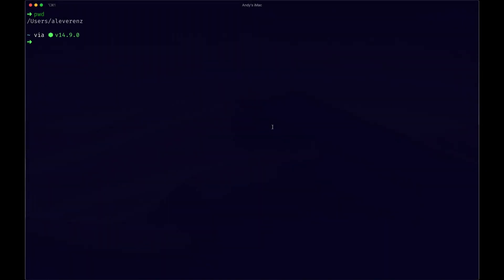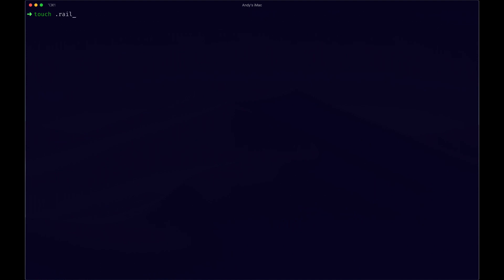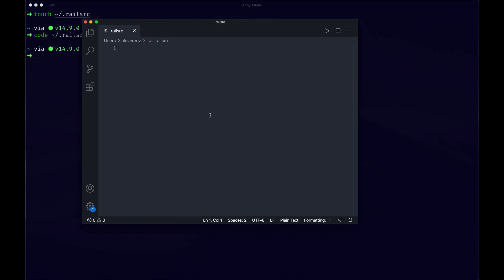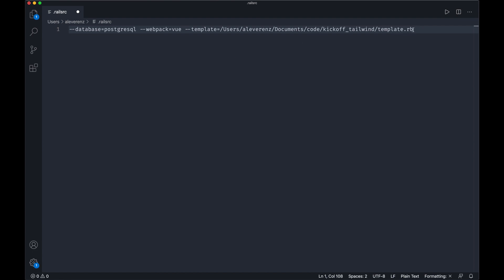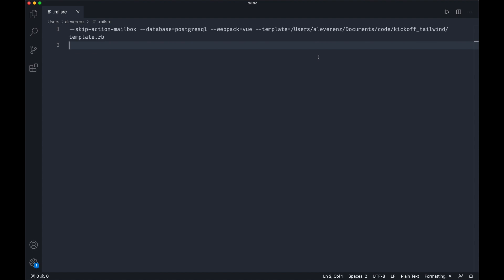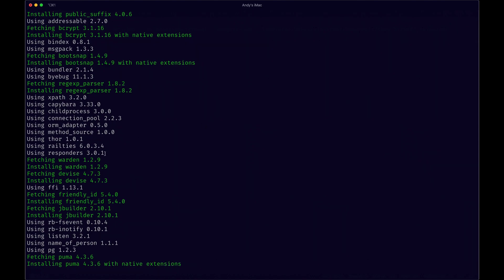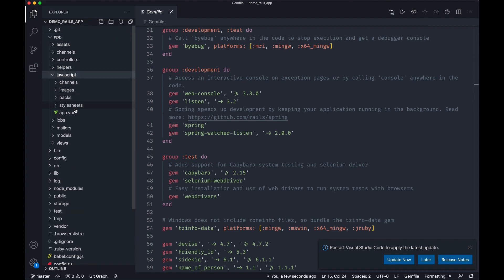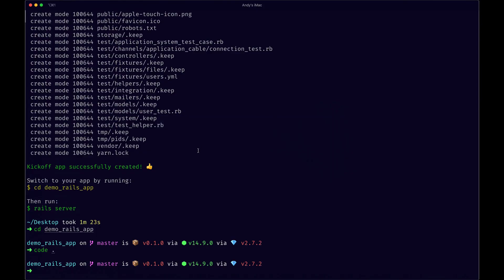How to Super Charge Your New Rails App Workflow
While creating a new Rails app is already easy enough, customizing just how that app is created can get tedious as the number of options grows inside the Ruby on Rails CLI.

This guide is a quick tip for automating some of the options you might normally pass when creating a new Rails application.

If you'd like to see more quick tips and features you might have not known about Ruby on Rails let me know below and I'll gladly keep sharing. This framework is such a pleasure to use. Features like this make it better and better.